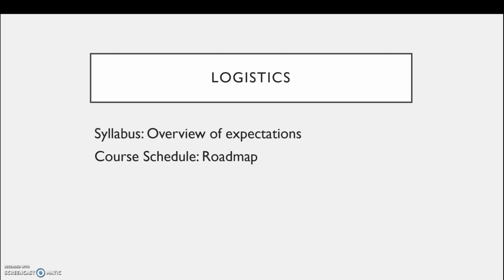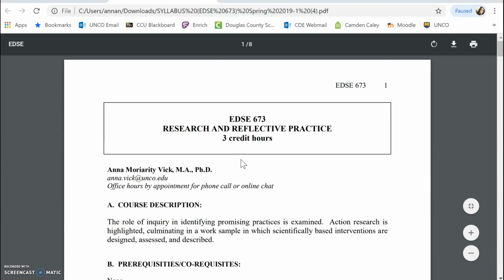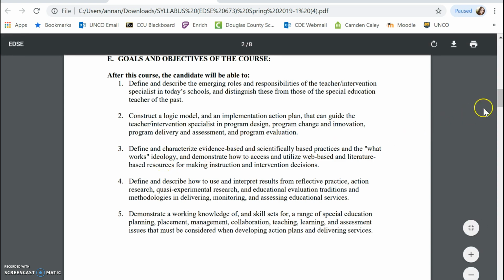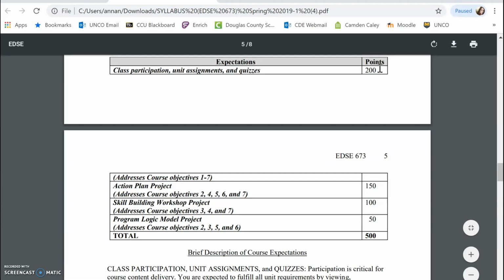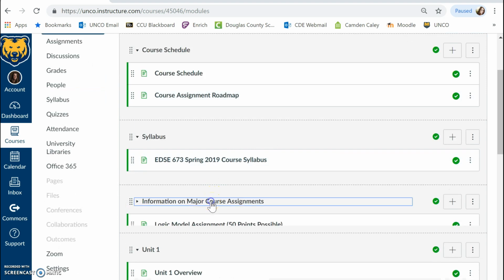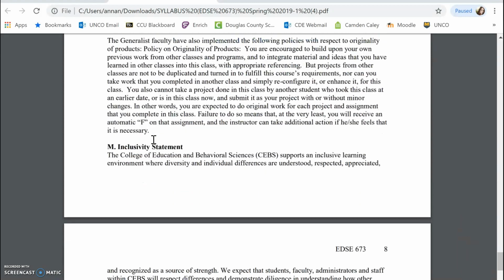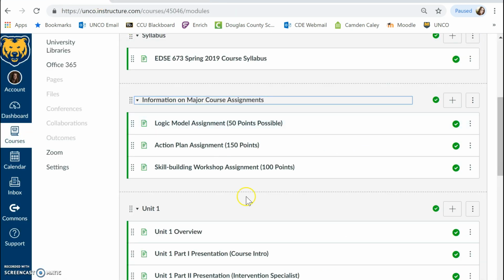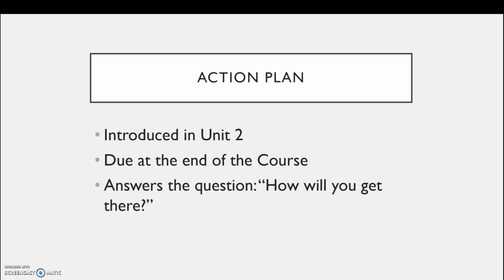Unit 1 Presentation 1